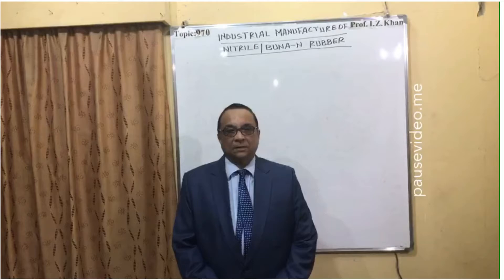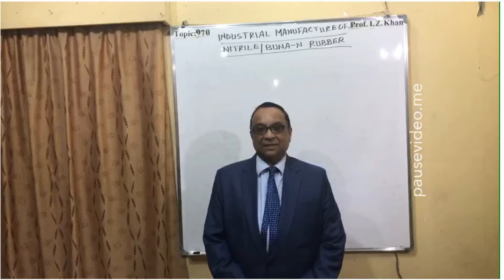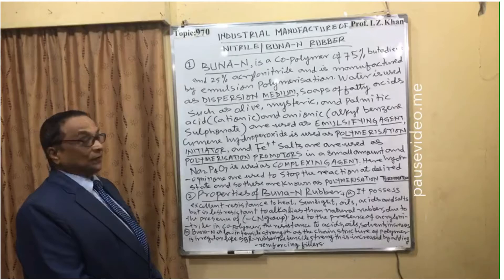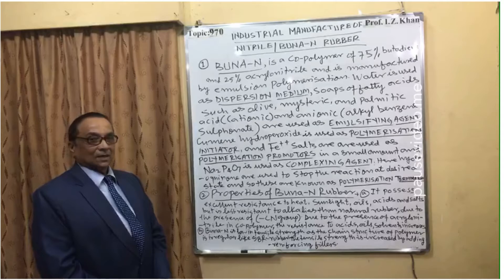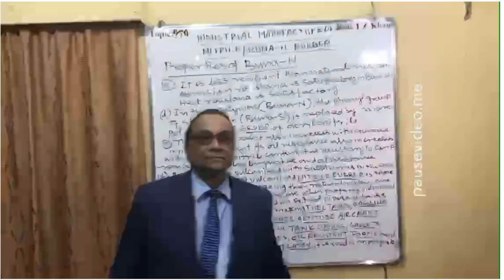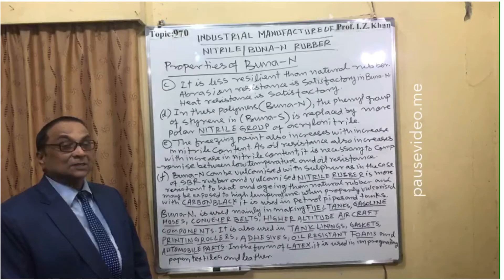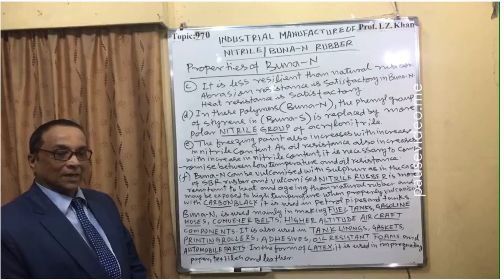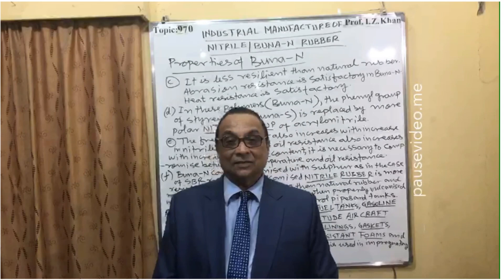Lecture - 970Topic- INDUSTRIAL MANUFACTURE OF BUNA-N RUBBER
Introduction
Buna-N rubber is co-polymer of 75% butadiene and 25% acrylonitrile and is prepared by emulsion polymerization. Processed water is used as dispersion medium,soaps of fatty acids such as olive,mysterious, and palmitic acid are used as emulsifying agents.